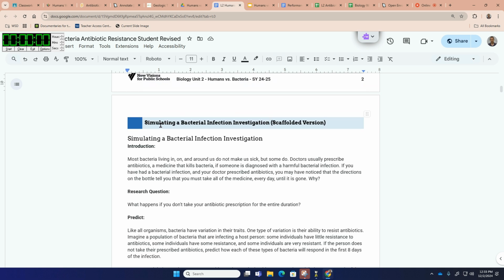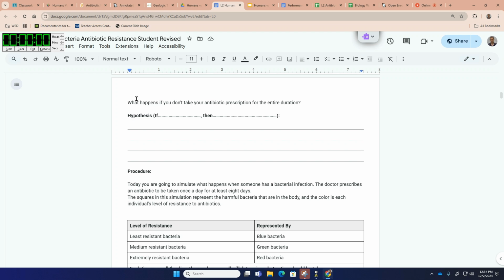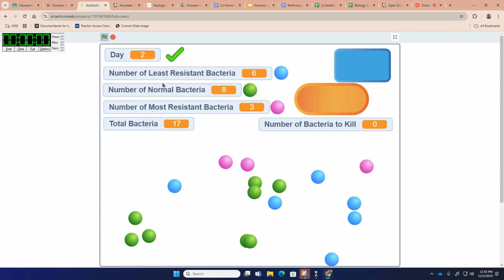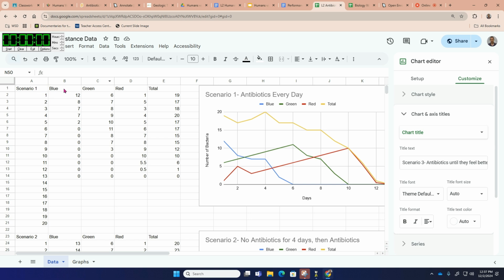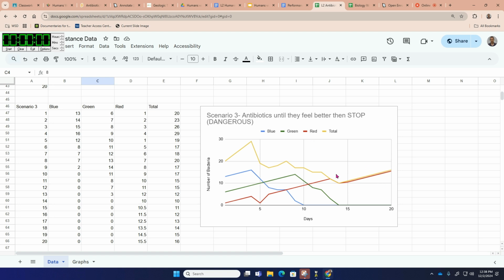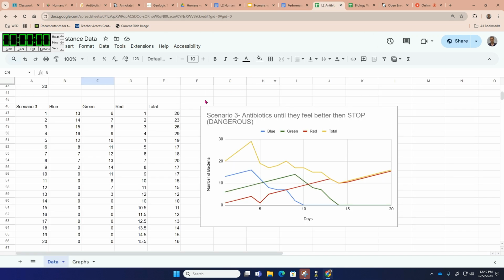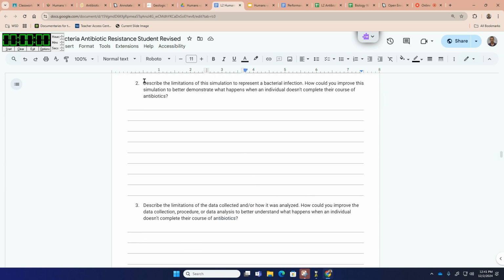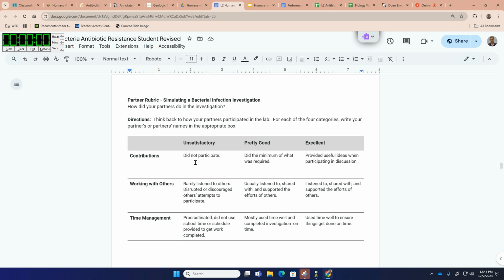Antibiotic Resistance 2-13: Antibiotic Resistance Lab, Graph, and Summary